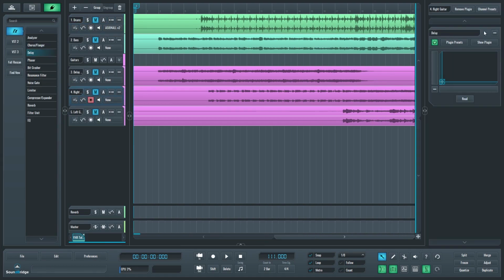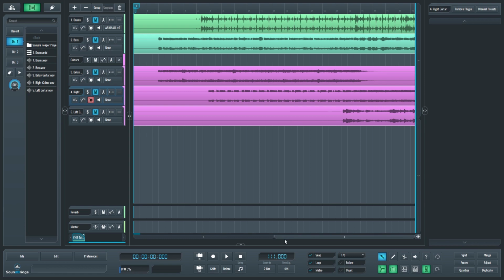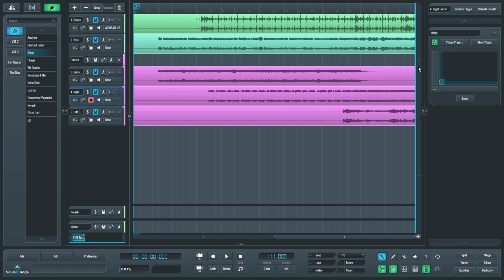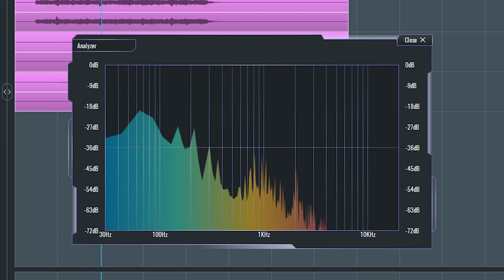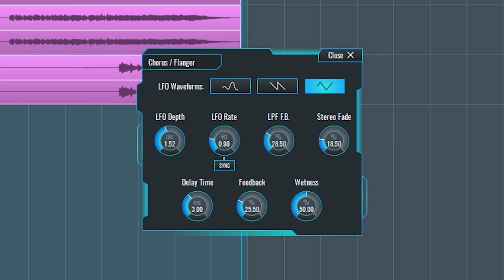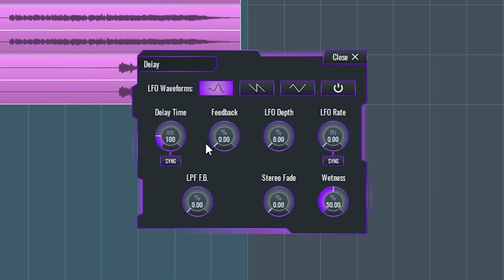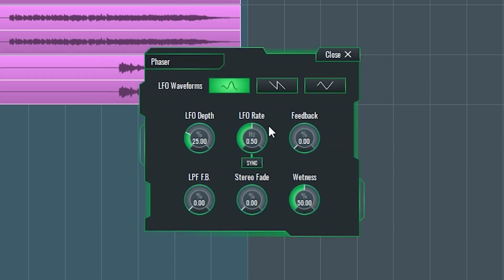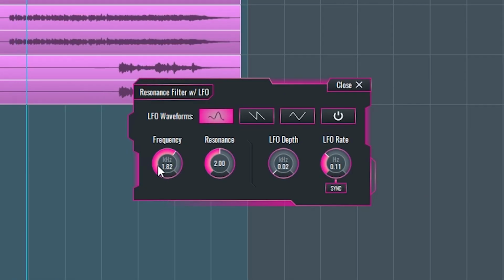SoundBridge Tutorial (Part 6) – Plugins (Part 1)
SoundBridge is a simple free digital audio workstation that’s great for recording audio and editing MIDI with virtual instruments. In this video, we cover the first 6 plugins available in SoundBridge. These plugins are the frequency analyzer, chorus/flanger, delay, phaser, bit crusher, and resonance filter.